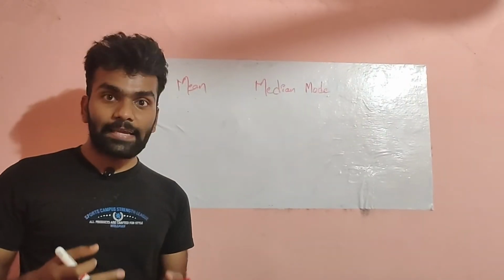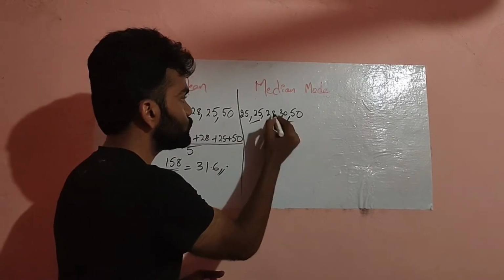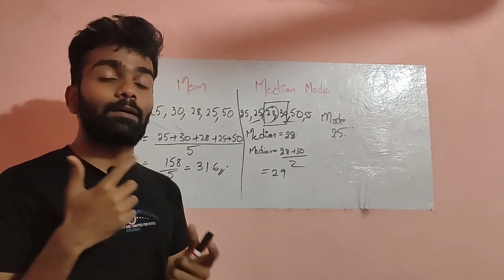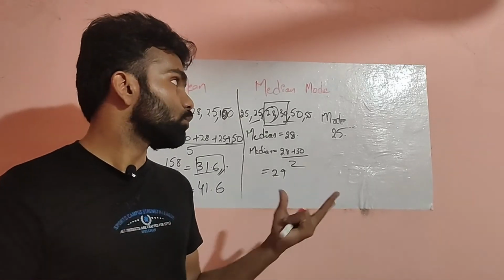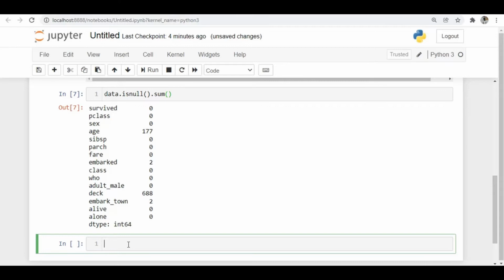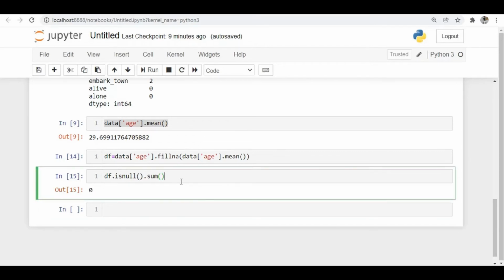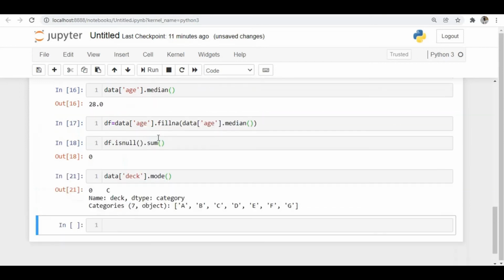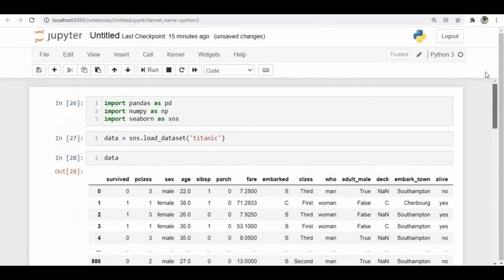MEAN , MEDIAN and MODE || STATISTICS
In This Video We will discuss MEAN MEDIAN and MODE

⚡Channel Description⚡
Hi friends,
I am Sumanth Final Year Student pursuing Electronics and Communication Engineering. I enjoy learning new things .In this channel I used to post videos on AI , content recommendations and online resources to learn new skills ,  and almost everything that I have  learned and also I used to have discussions with some really amazing people in the industry.
#️⃣ Social Media #️⃣
Happy Learning

* Tags *